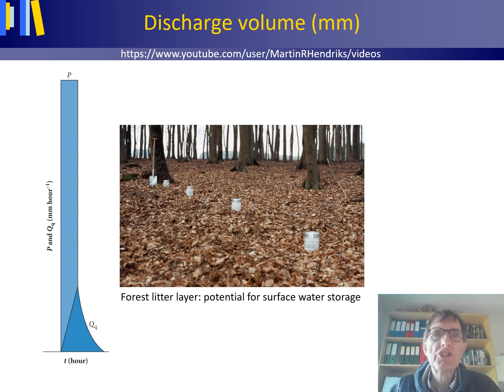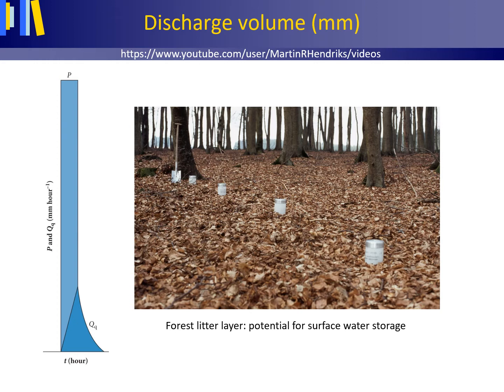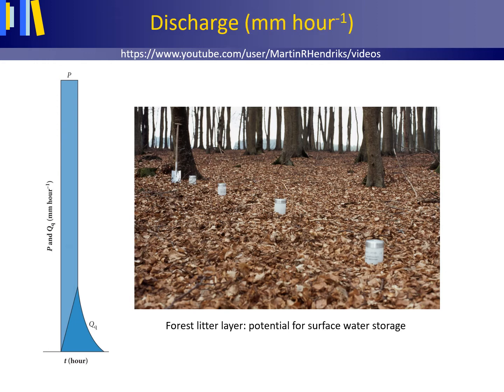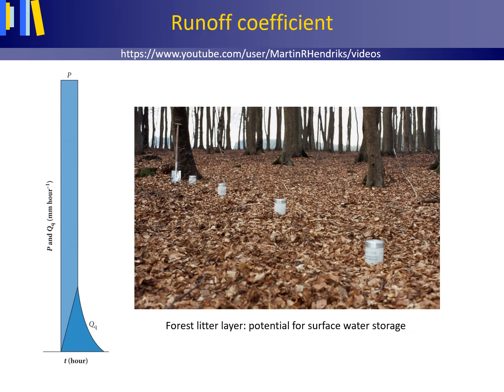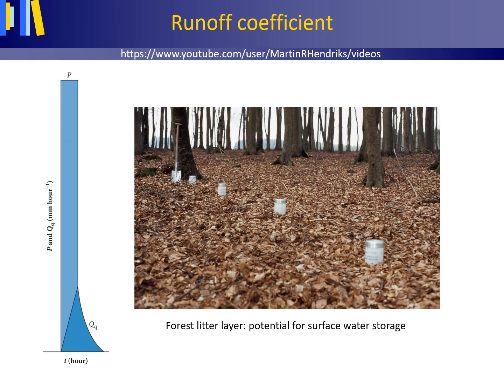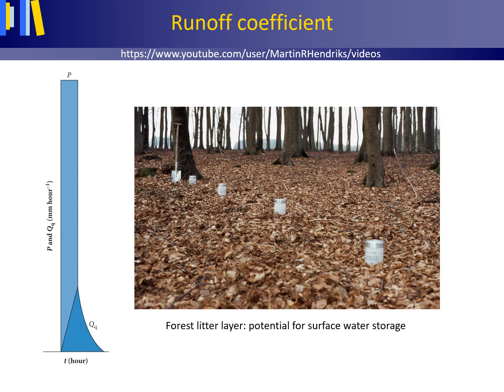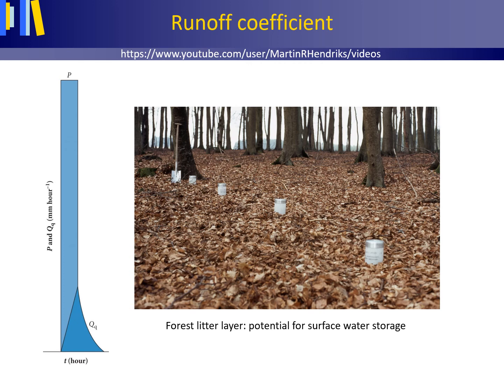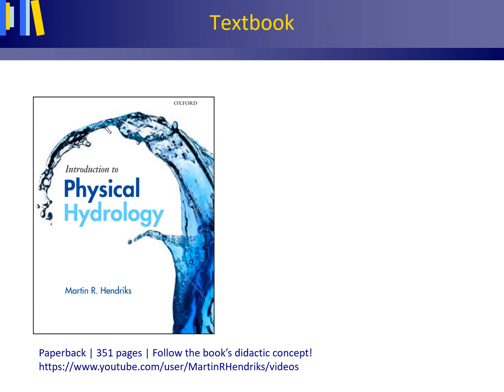Runoff coefficient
Discharge volume presented as a length unit; for instance millimetre (mm); runoff coefficient on an annual basis; runoff coefficient on a storm basis; presentation of discharge and precipitation in plots of storm hydrographs usually along differently scales axes